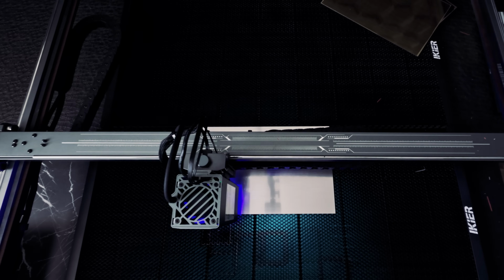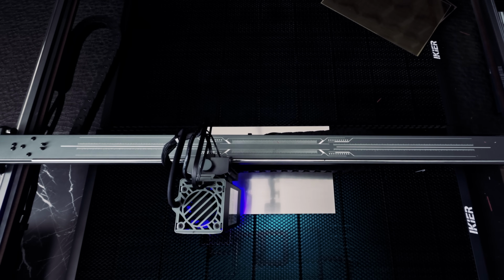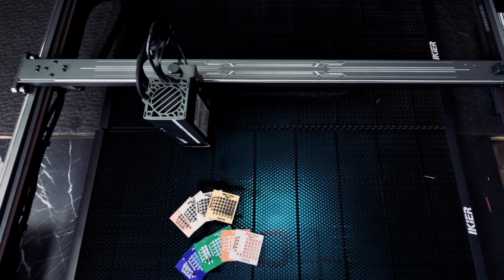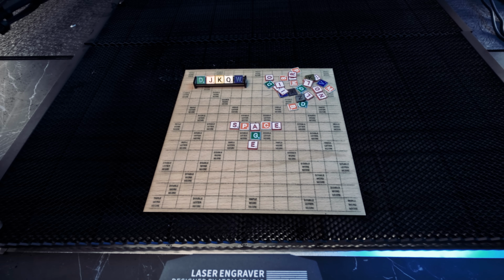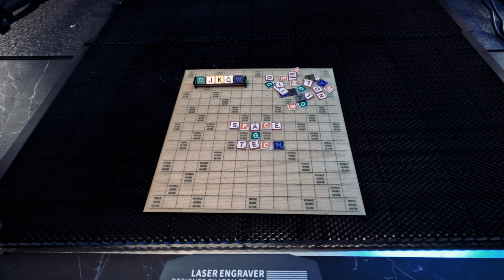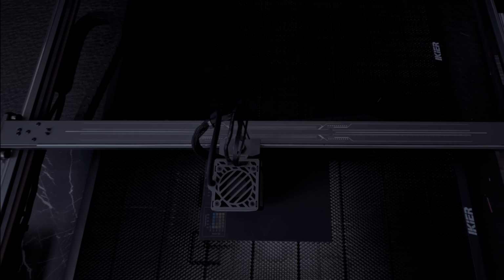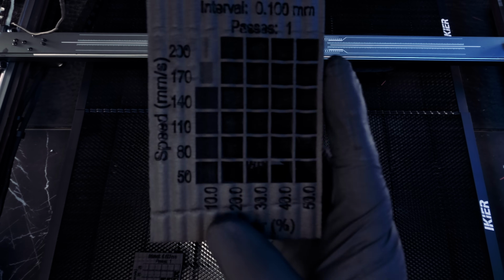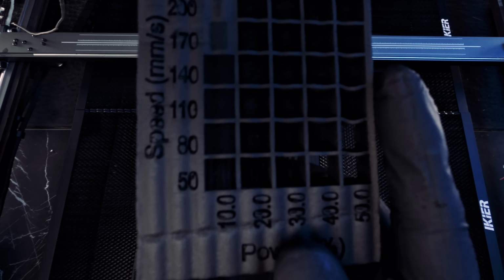Atomstack X70 Max laser engraver review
This is our review of the Atomstack X70 Max 70W Laser Engraver .
This is a very large format powerful 70W laser. This huge build area opens up several new possibilities for users as you can see in the review.

Purchases made through links may provide some compensation to Space Age Tech.

Buy from Amazon with these links
Atomstack X70 Max
Atomstack R1 Pro Laser Roller Rotary

Below are the components of the recent pc build we use to edit these videos.

AMD Ryzen™ 9 7950X 16-Core, 32-Thread
ASUS TUF GeForce RTX® 4090 OC
ASUS ROG Strix X670E-E
SilverStone Technology ALTA F1
SilverStone Technology HELA 1300R
CORSAIR VENGEANCE DDR5 RAM 64GB
Corsair iCUE H150i Elite CAPELLIX XT
Samsung 990 PRO Series - 2TB